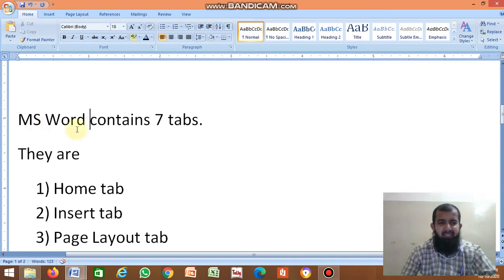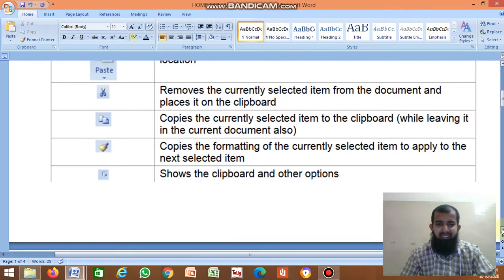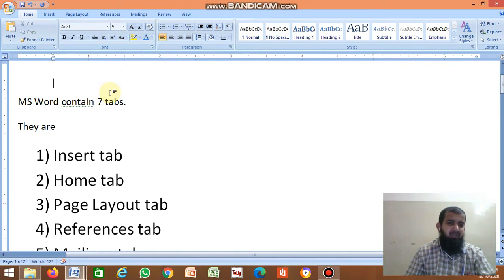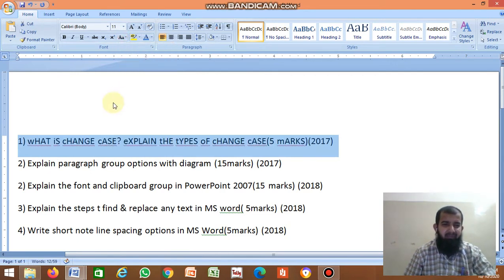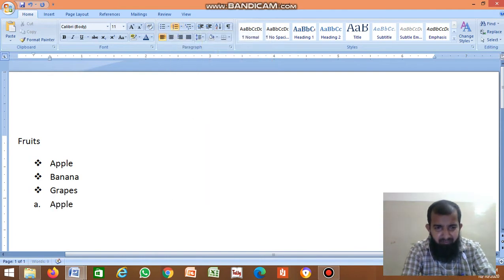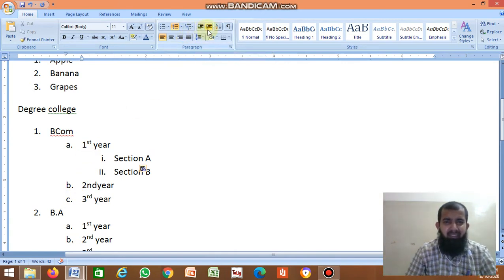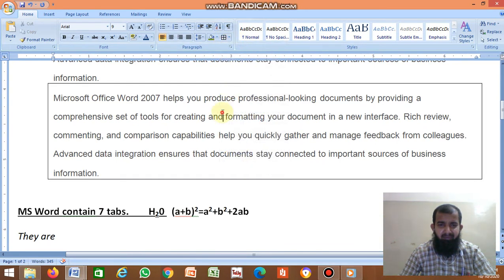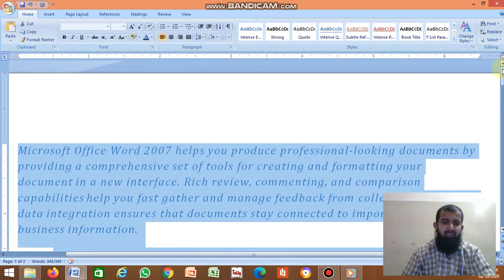MS Word - Home Tab - KUD 2015 2016 2017 2018 2019